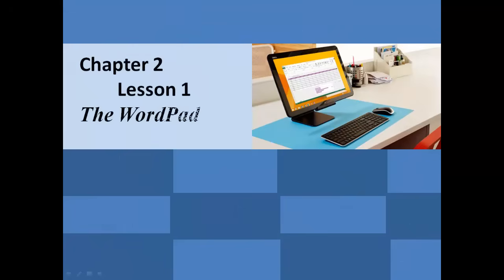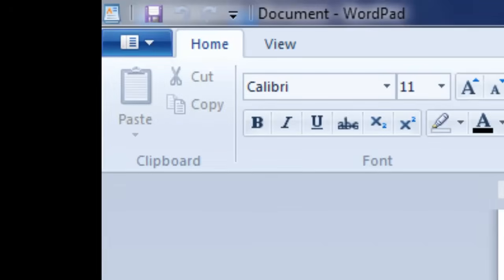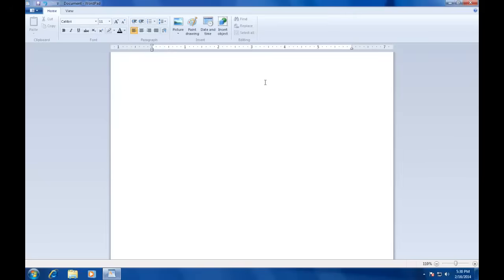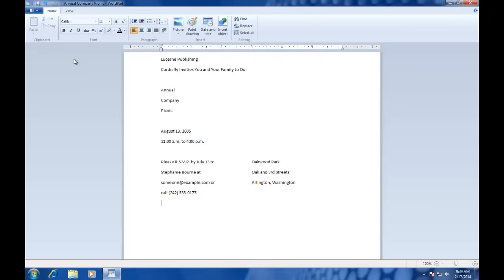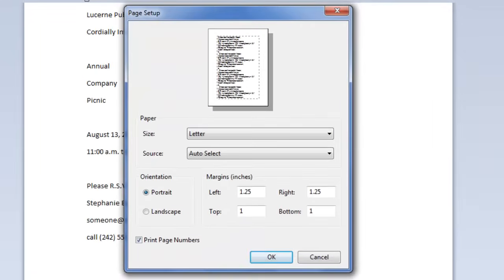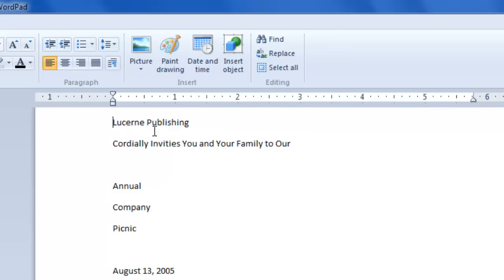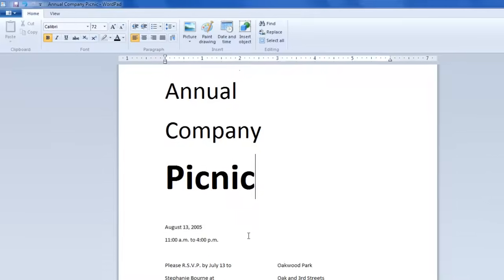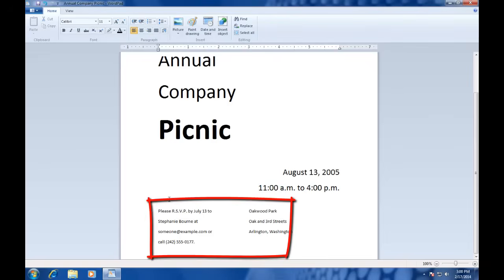WordPad Mastery: Formattig Text Like A Pro on Windows 10 / 11 / 7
Welcome to a text editing experience, where we delve deep into the art of WordPad mastery on Windows 11. 🚀 In this comprehensive tutorial, we'll unlock the secrets and charms of WordPad, taking you from a novice to a pro in text formatting and document design. Whether you're a beginner exploring the world of text editing or an Intermediate user seeking advanced tips, this tutorial series has something for you!

🔑 Key Points:

1. **Introduction to WordPad and its Features:** Get acquainted with the WordPad interface and understand its powerful capabilities.

2. **Creating Your First Document in WordPad:** Learn the art of document creation from scratch, setting the foundation for your text-editing journey.

3. **Saving Your Document:** Discover the art of preserving your hard work efficiently, complete with meaningful filenames.

4. **Brief Overview of Page Size and Print Preview:** Master the settings to ensure your documents look perfect when printed, avoiding common layout pitfalls.

5. **How to Use Indents:** Unleash the power of indents for precise text alignment, making your documents stand out.

6. **Apply Formattings like Bold, Italic, and Font Size:** Elevate your document's visual appeal by incorporating Bold, Italic, and varying Font Sizes.

7. **Detailed Information about Left, Center & Right Alignment Options:** Master text alignment to perfection, ensuring your documents are professionally presented.

By the end of this tutorial series, you won't just be a WordPad expert, but you'll also possess fundamental text-editing skills applicable across various software. 📚

Join us on this educational journey to transform your text-editing prowess! 💡📝🎉

👌 Recommended Videos

🌻 A Wordpad Tutorial By The Teacher